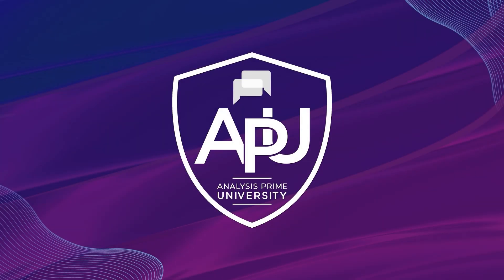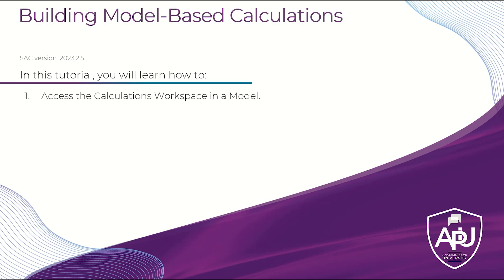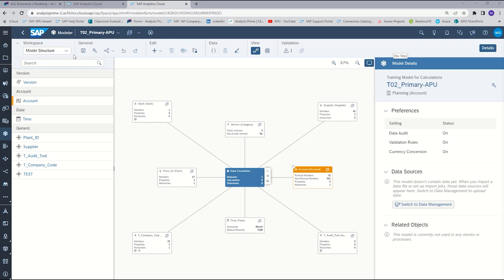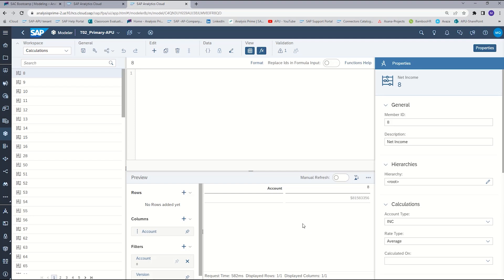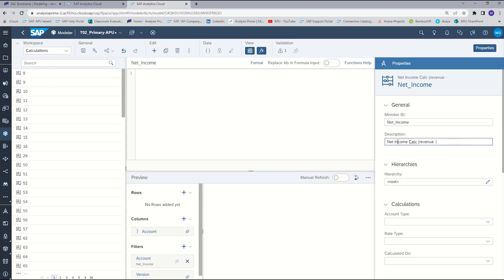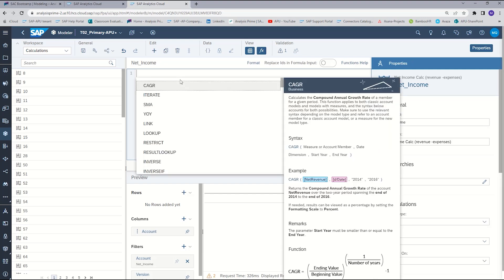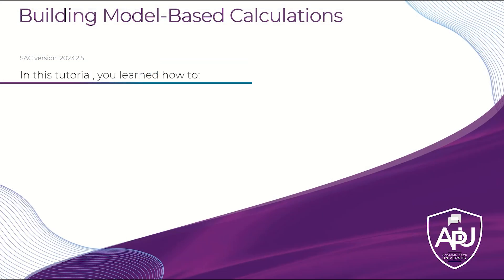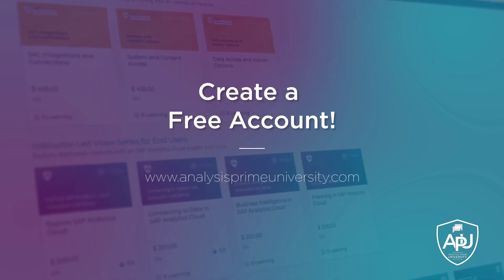Building Model Based Calculations in SAP Analytics Cloud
In this tutorial, you will learn how to access the Calculations Workspace within a model in order to create a custom calculation.  You will learn how to use the Functions Help feature for assistance when writing out formulas, and finally, you will learn how to use the Properties Panel to configure and format your results.